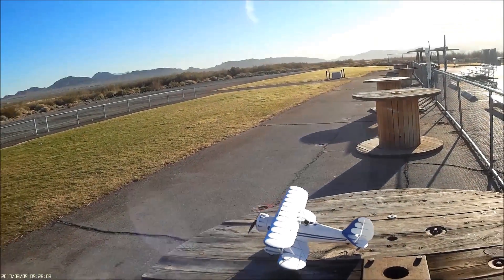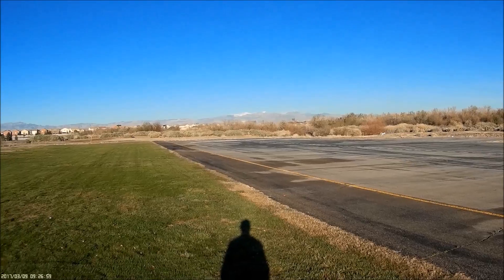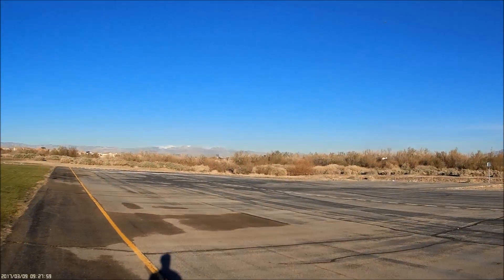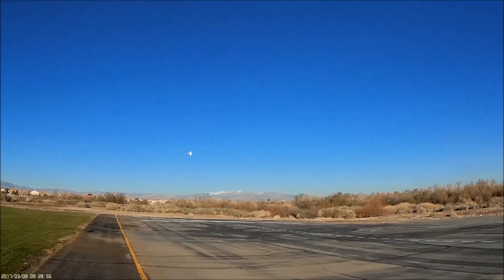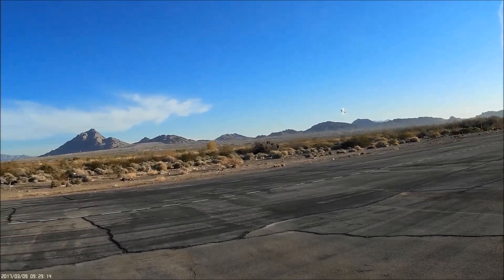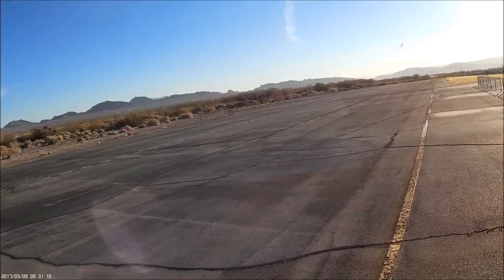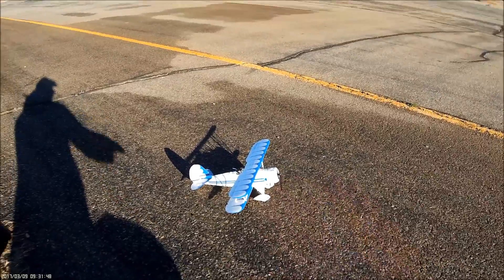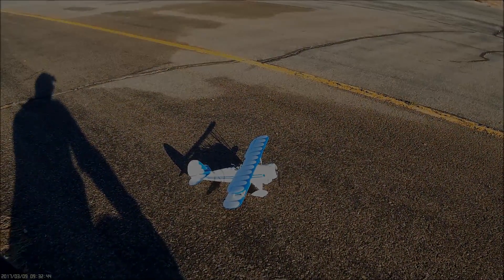E-flite UMX Waco BL - JUST GOOFING AROUND!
Found an OLD video that I haven't posted before! Just out goofing around with the E-flite UMX Waco BL at Bennett Field in Las Vegas! Put her through some real LOW and real SLOW flight, basic aerobatics, and all of this after a table-top take-off! ENJOY!